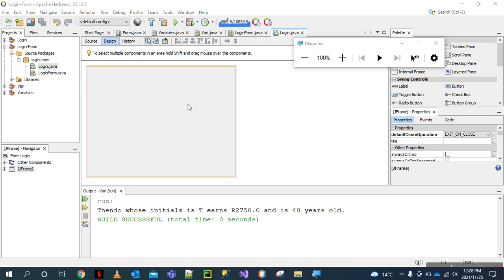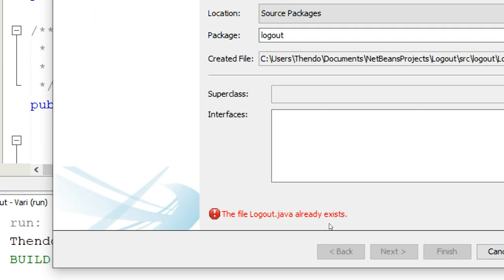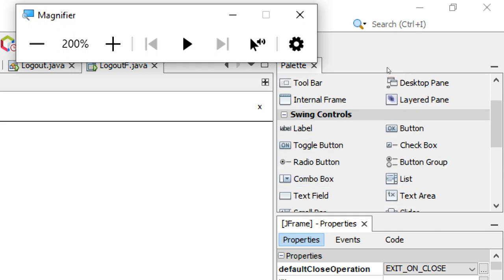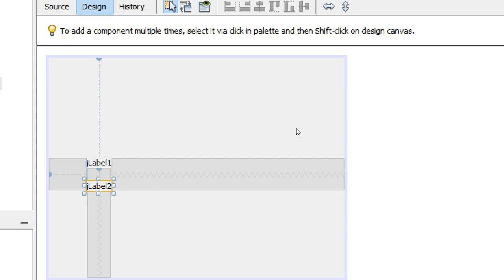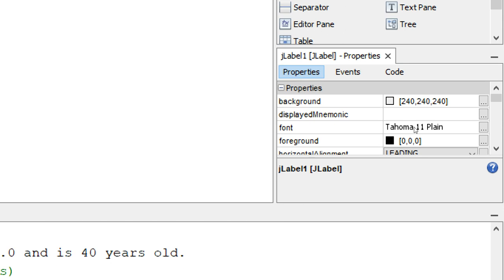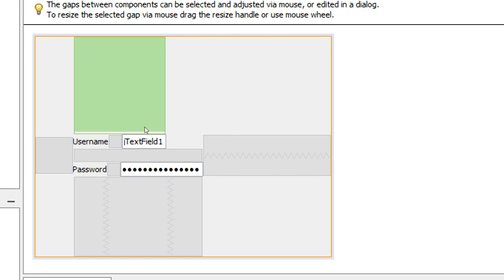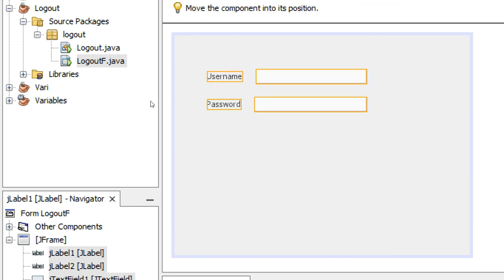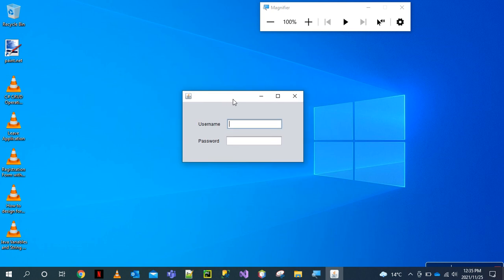How to design forms in NetBeans Class 4